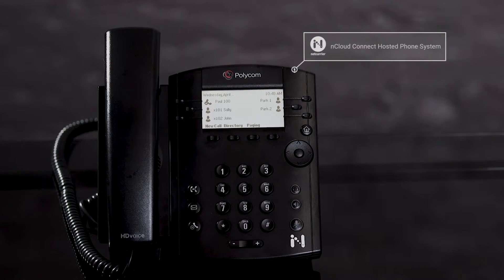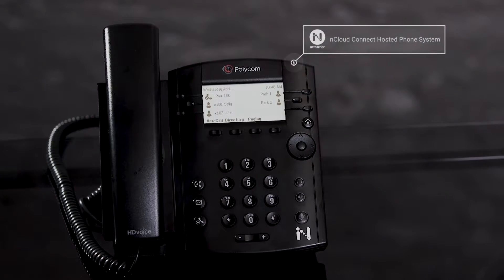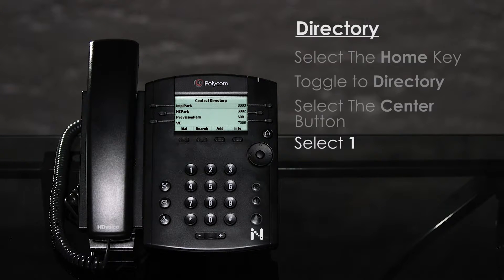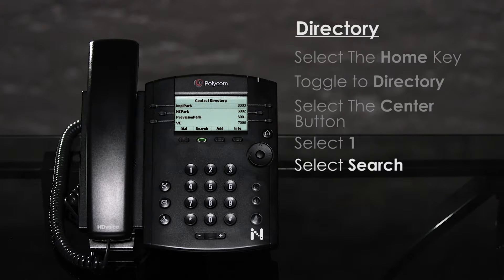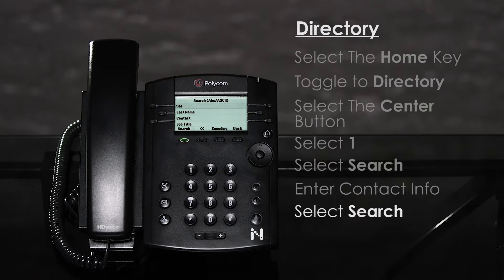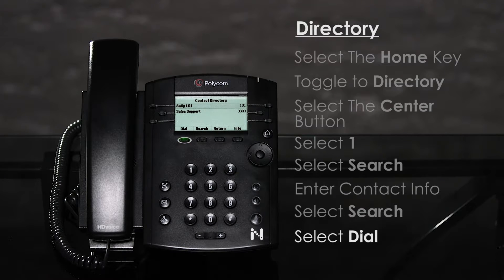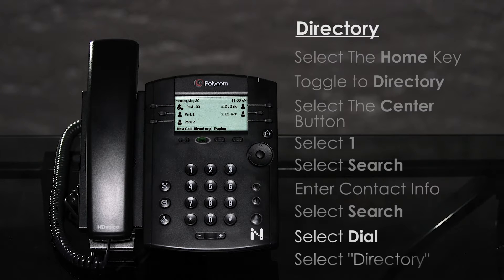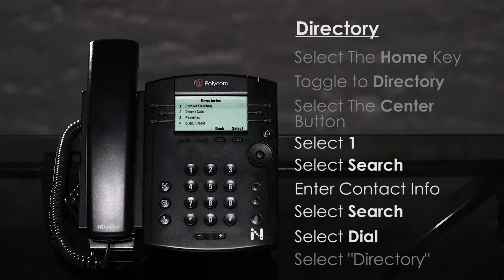Contact Directory VVX 300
Contact Directory on a VVX 300